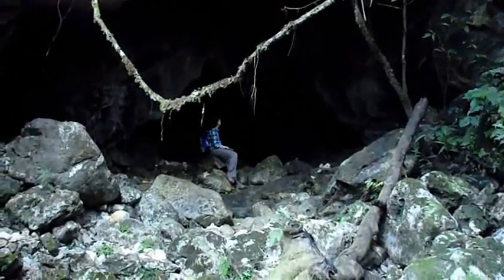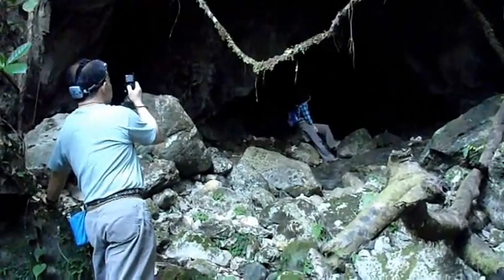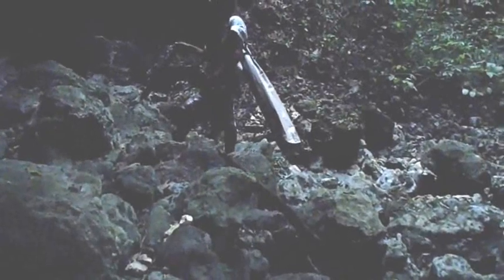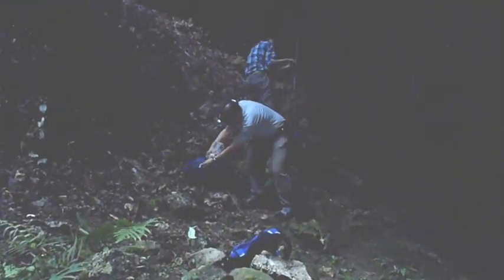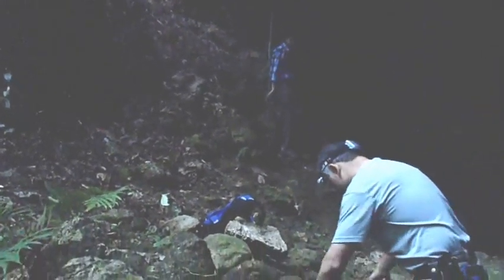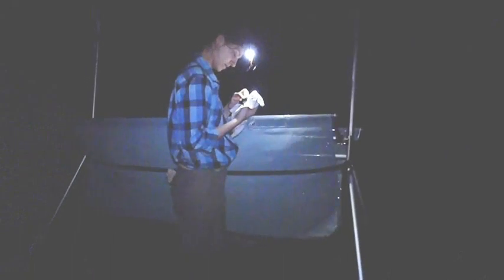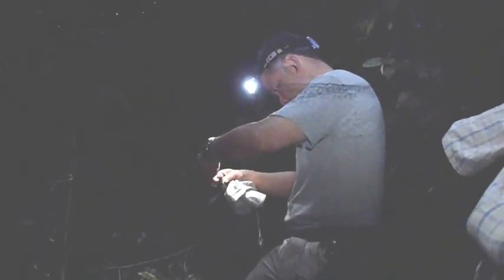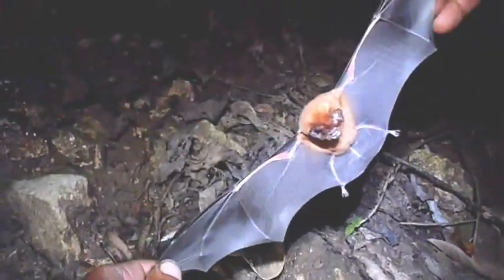Part 2 - ROM & JCO at St Clair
Part 2 -The Royal Ontario Museum with the Jamaican Caves Organisation at St Clair Cave on February 22, 2011.